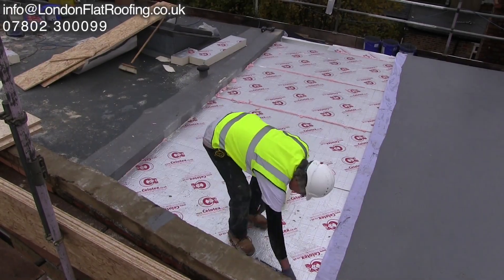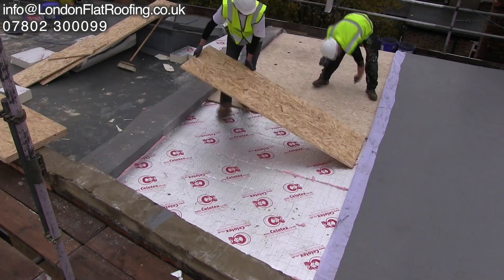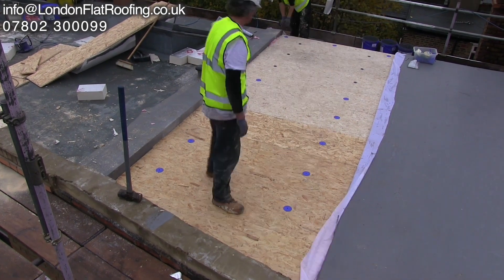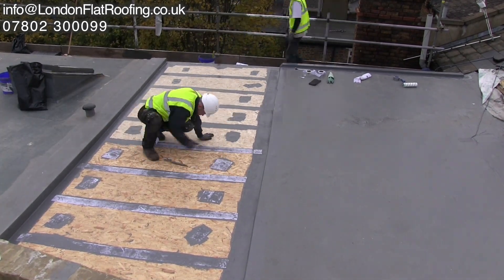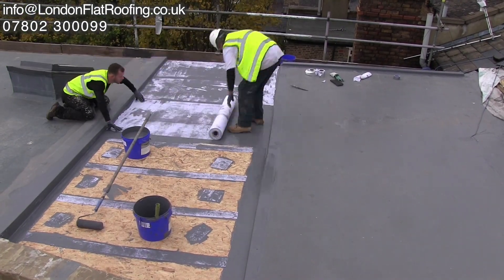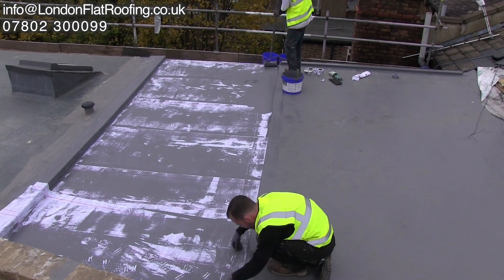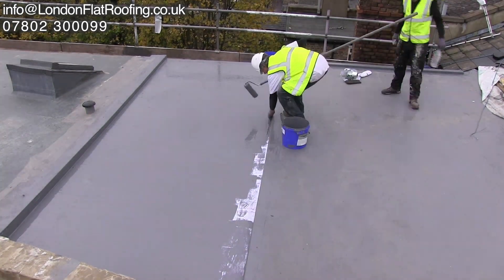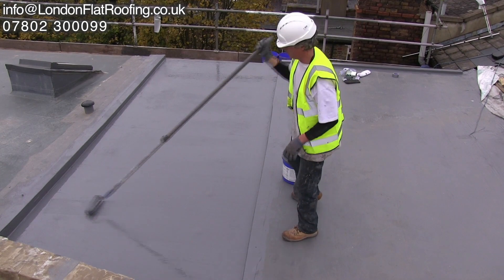Liquid Rubber roofing system over a warm roof with thermally broken fixings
Liquid warm roof
This is a 25 year fully reinforced liquid rubber warm flat roof.
We have used broken thermal fixings through the insulation to hold down the new buildup. This is very important if metal fixings are used to penetrate from the outside to the inside you have a thermal bride where condensation can occur and if the fixing is not treated it may rot. The liquid roofing system on this roof is fully reinforced and when dry is completely flexible allowing movement in the roof to take place.